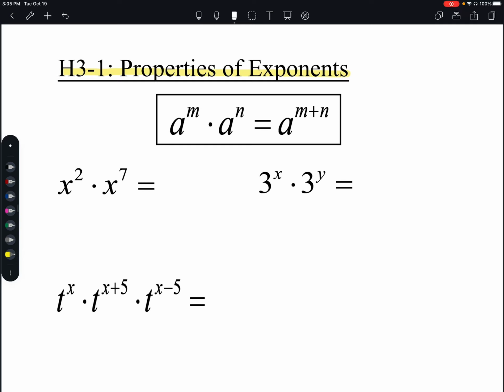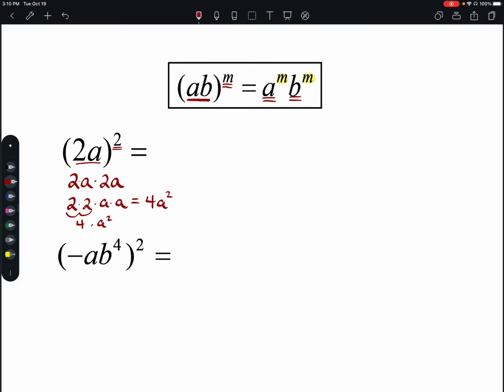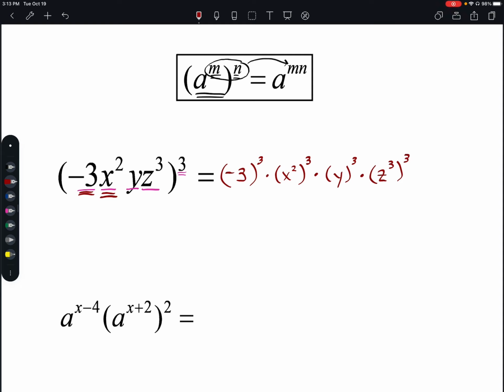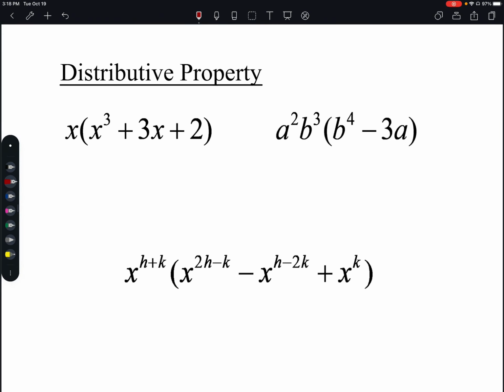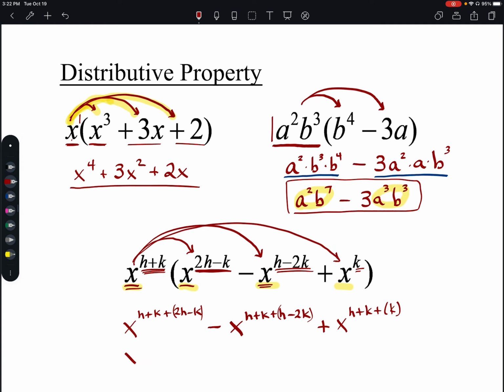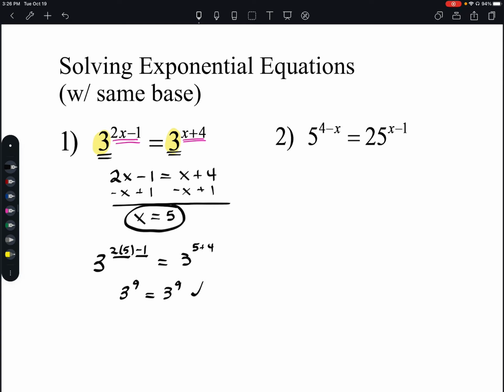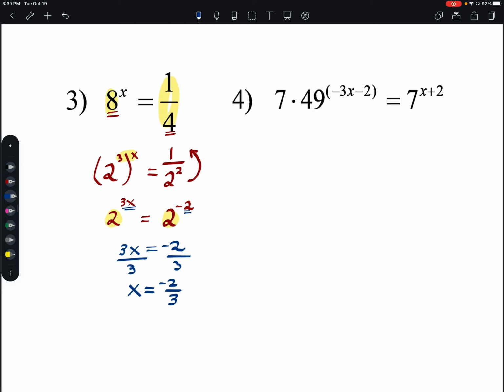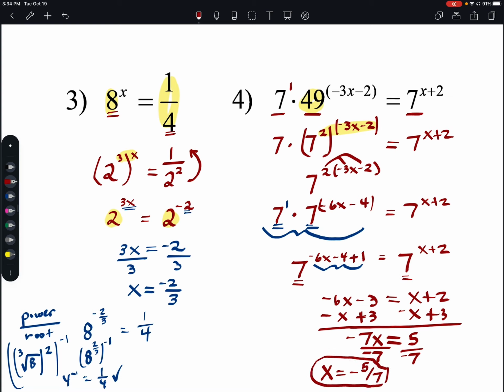H3-1 Notes Video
A review of properties of exponents: multiplying two expressions w/ same base, raising a product to a power, and raising a power to a power